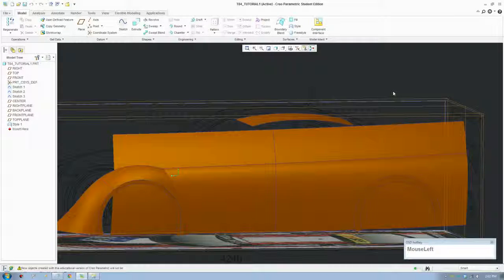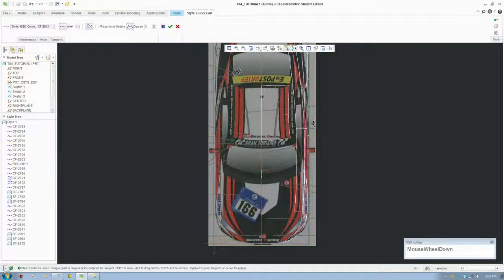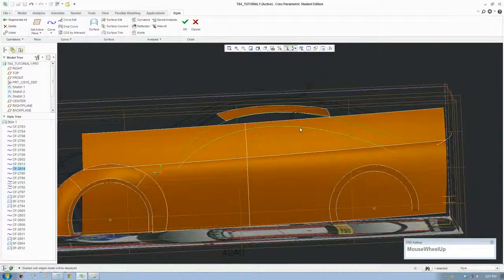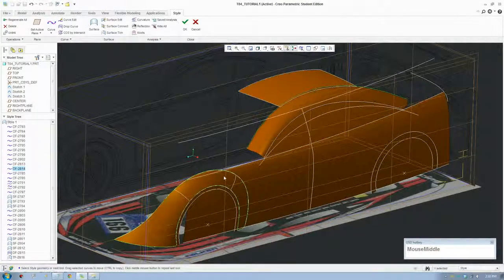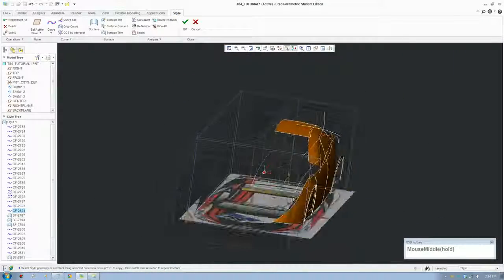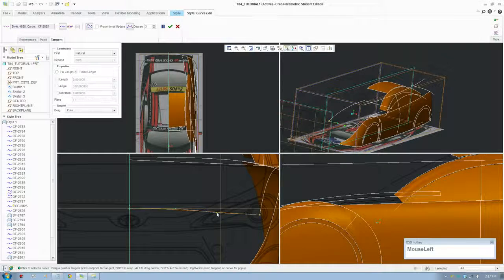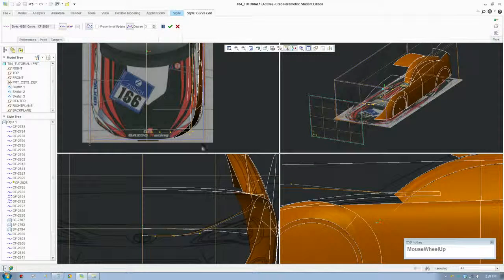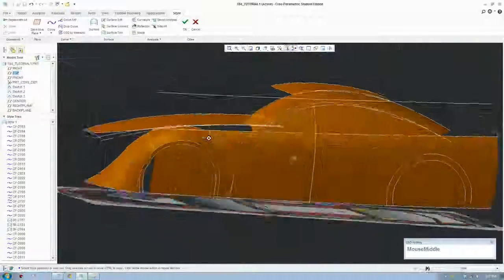Surfacing Tutorial For Car part 10